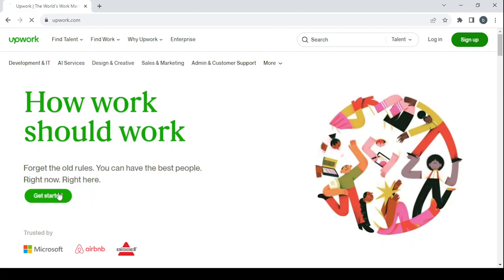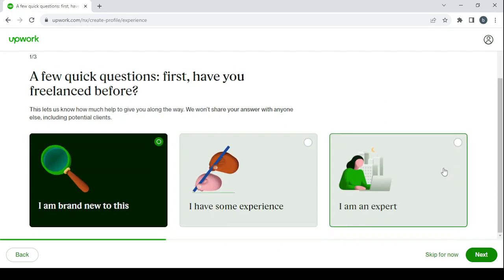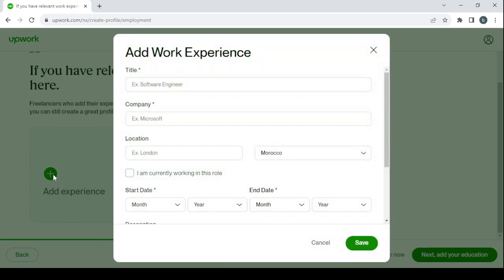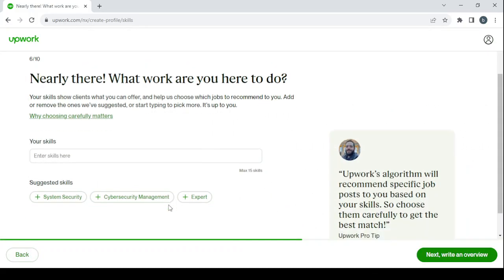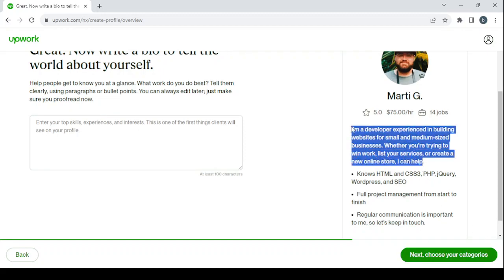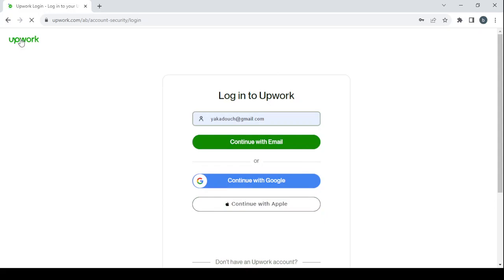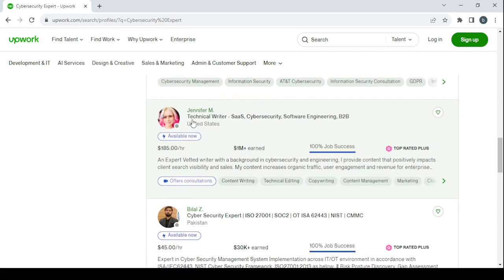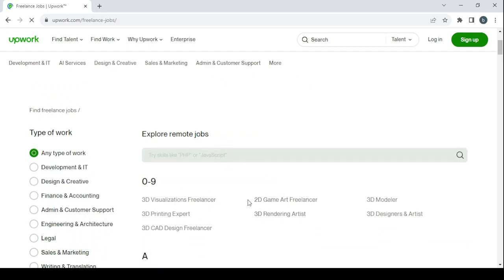How to Make Money on Upwork as a Cybersecurity Expert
in this video we discuss :

Delve into the critical field of cybersecurity and learn how to transform your expertise into a lucrative freelance career on Upwork. This video guides you through creating a standout Upwork profile, securing high-value cybersecurity projects, and building a successful freelance business. Monetize your cybersecurity skills, helping clients protect their digital assets and mitigate risks in an evolving online landscape!